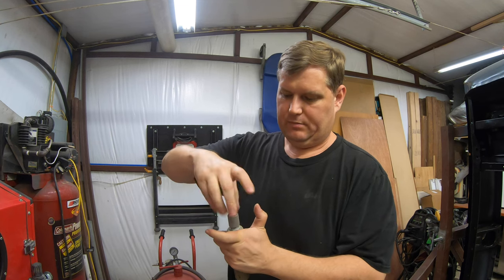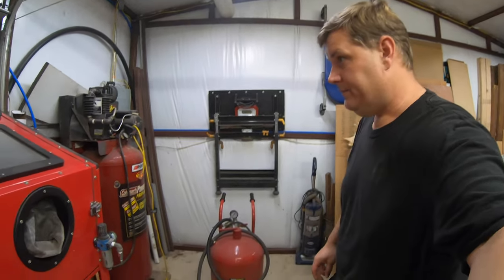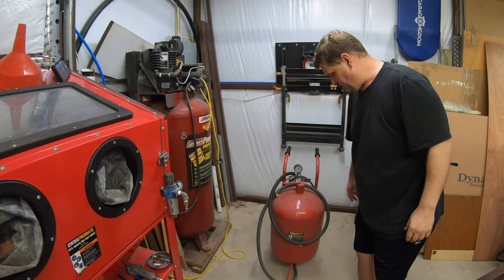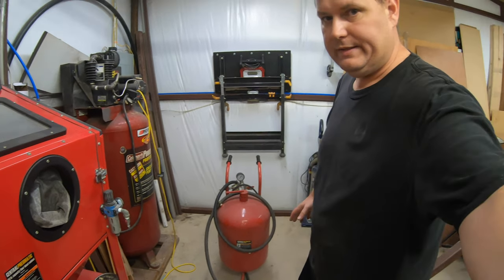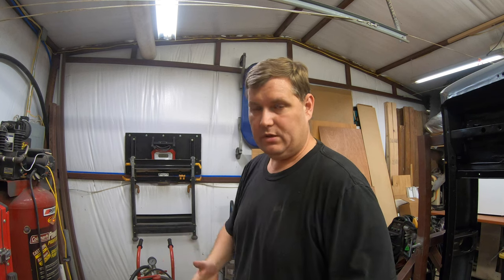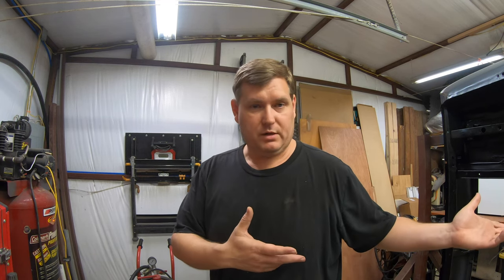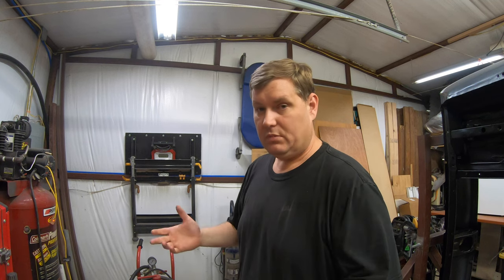4 methods for media blasting at home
An overview of the  four methods I use for media blasting.